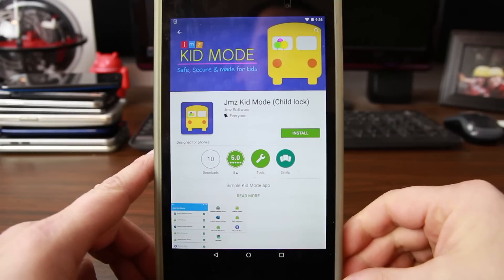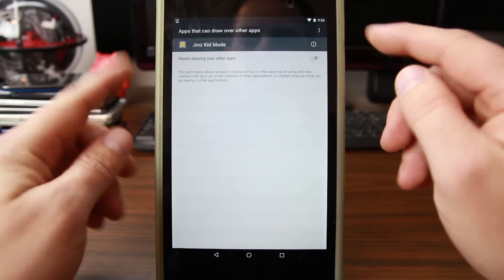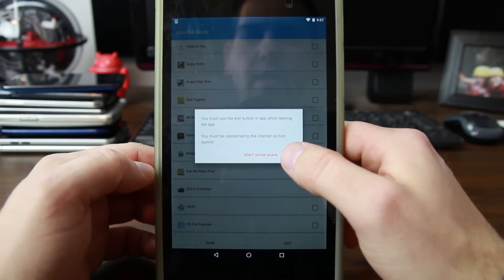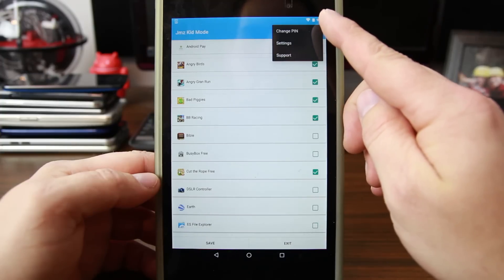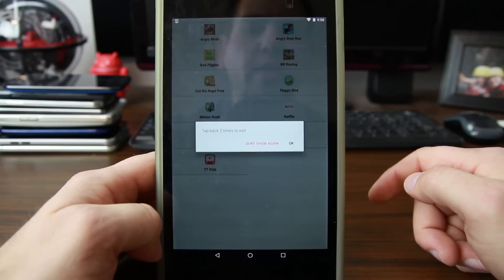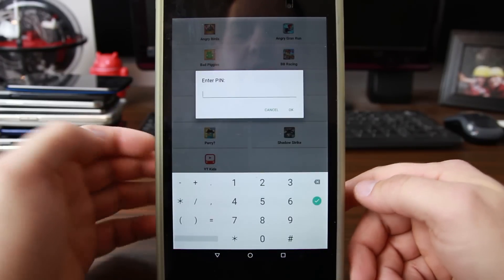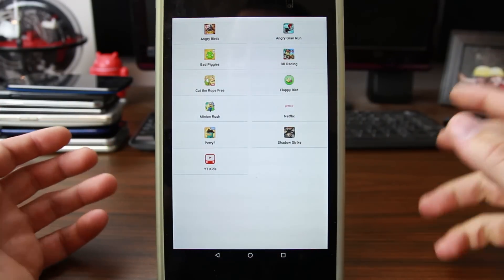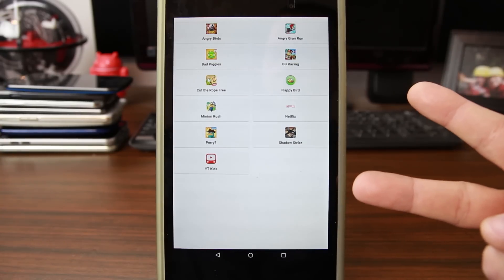JMZ Kids Mode App Review simple and easy to use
JMZ Kids Mode App Review simple and easy to use. here is the link to this cool app